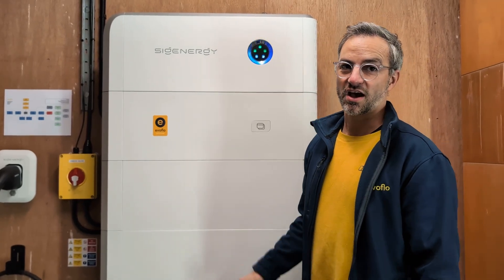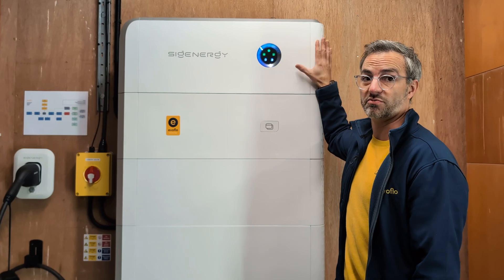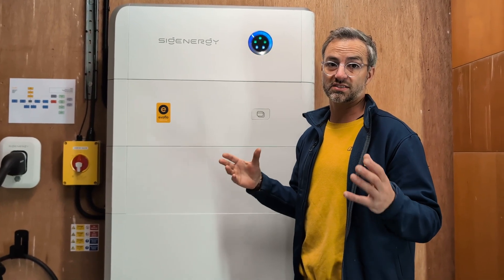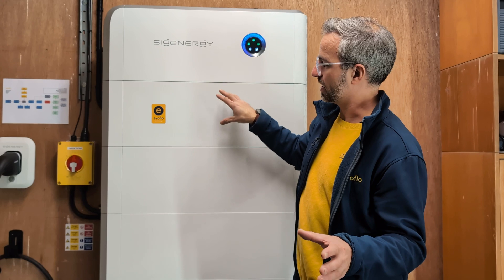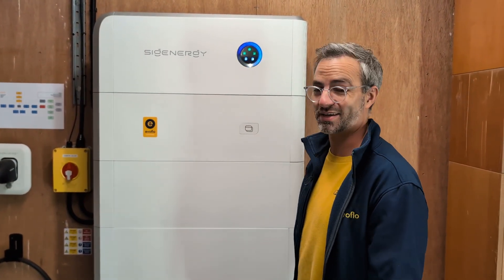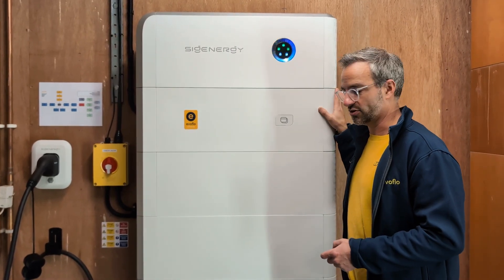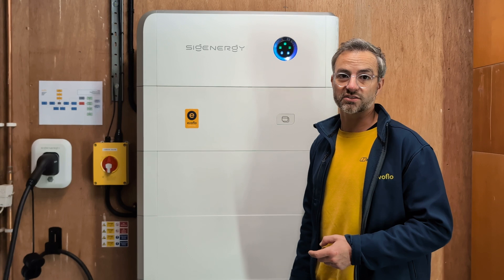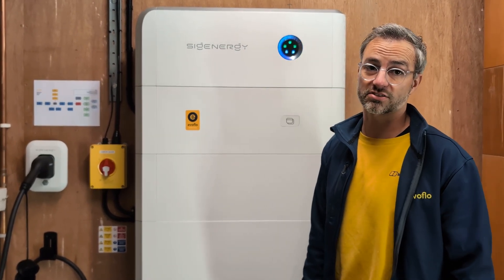UK's FIrst 25kW Domestic Car Charger from Sigenergy.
🚗⚡ This game-changing setup delivers a powerful 25kW charge rate directly to your EV at home, making fast and efficient charging a reality.

What makes this system truly special? It seamlessly integrates the grid, battery storage, and solar energy to provide cost-effective, high-speed charging – perfect for heavy EV users. Whether you're looking for speed, savings, or sustainability, this juicy piece of kit has it all.

Ready to transform your EV charging experience? Watch the full review and see how it works!

📍 Installed by Evoflo Energy
🔋 Powered by Sigenergy
👋 Based in Bridport, Dorset - serving Devon, Somerset and Dorset.

Your Home and light commercial energy experts. Specialising in:
EvofloEnergy FeedinTariff UPS UnitereutptedPowerSupplies EPS and BatteryForSolar.